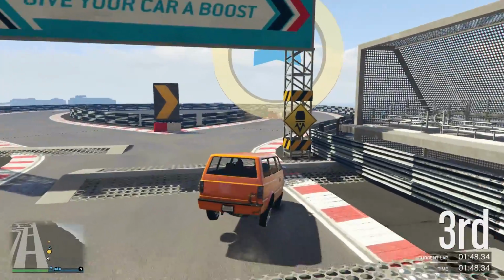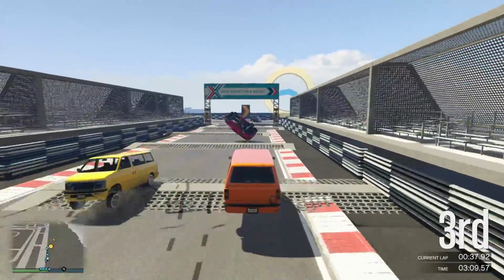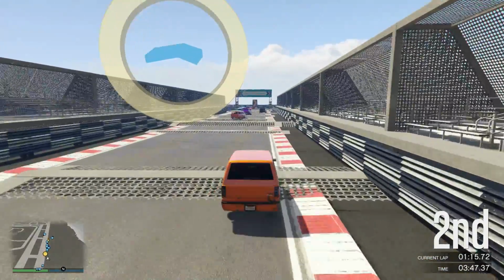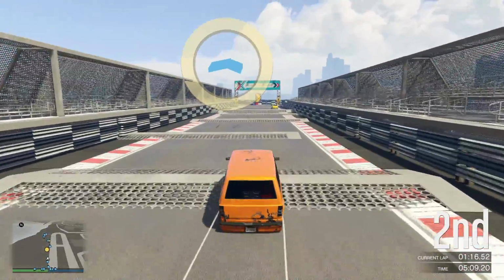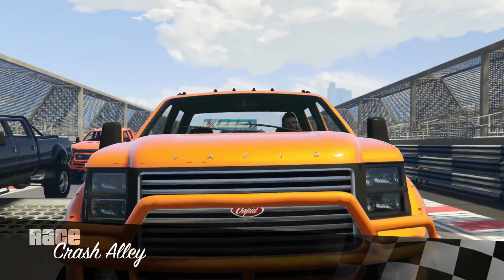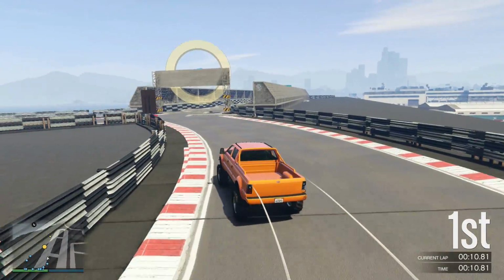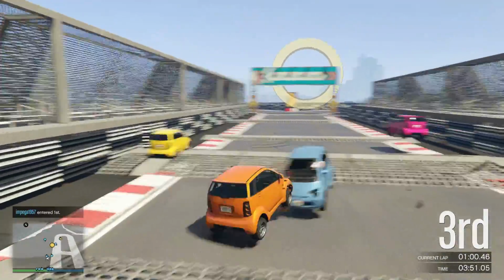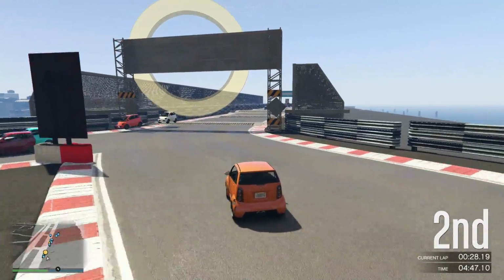Gta 5 Challenge - Crash Alley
Crash Ally has come to Gta 5, along with the usual levels of hilarity and carnage.

Huge thanks to timmy76 for this brilliant map, which can be found (this is for Xbox one)